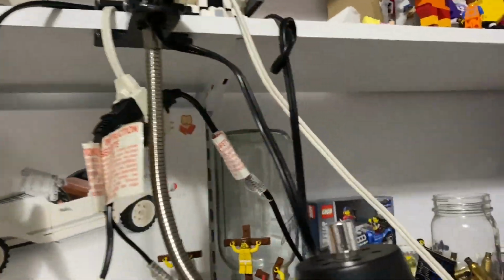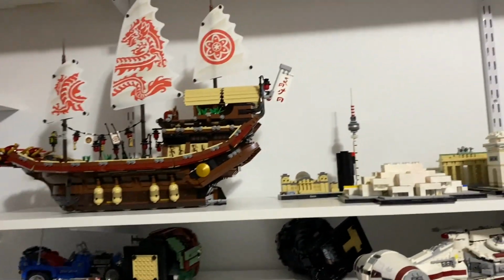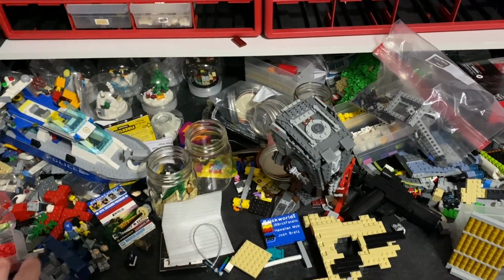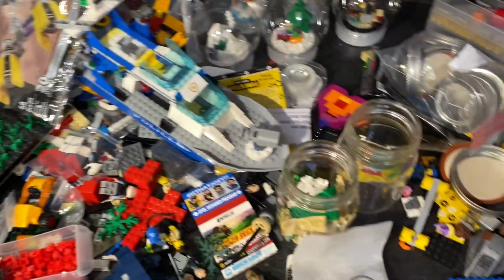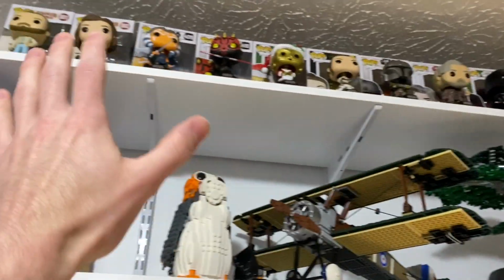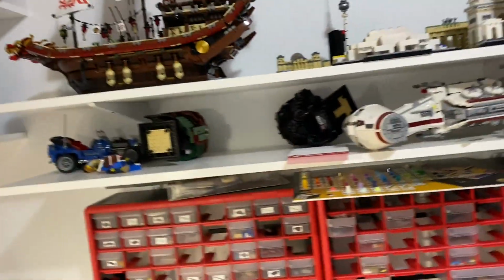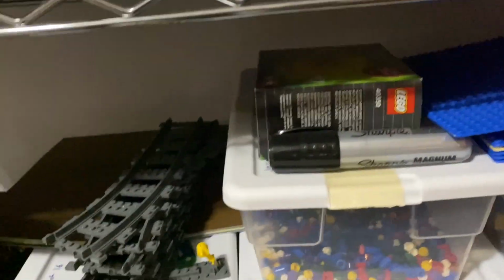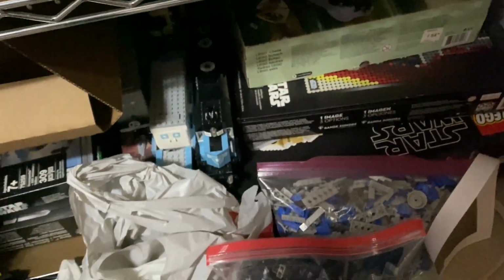This LEGO thing has to change.......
My life is going through some changes, and a recent podcast episode from Greg (linked above) helped me want to change some stuff. My LEGO room was a wreck, and I needed to fix it. I’ll have one update video in the form of a ROOM TOUR coming in the next weeks.

Thanks for your patience y’all!